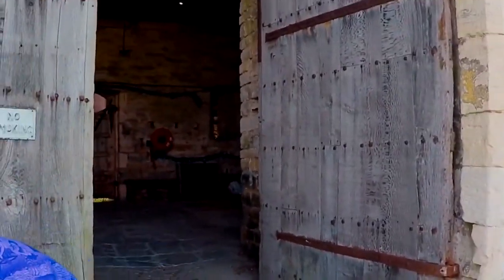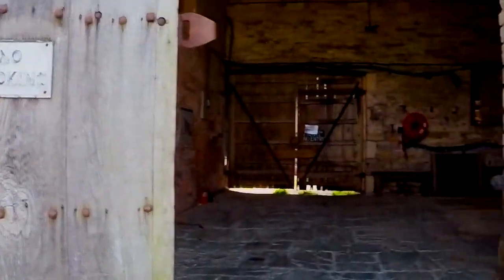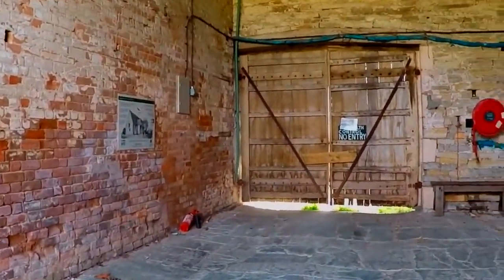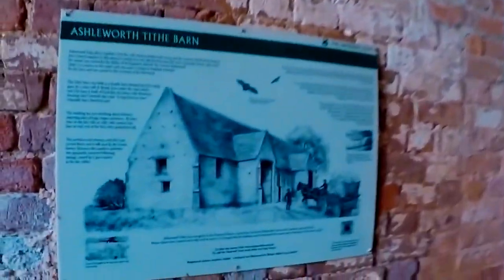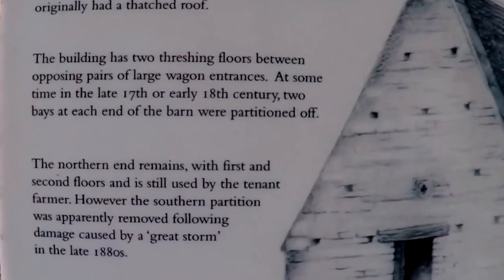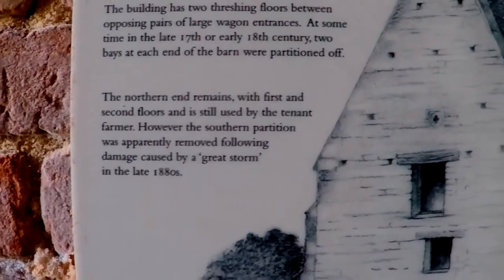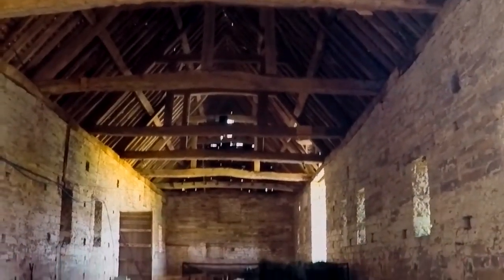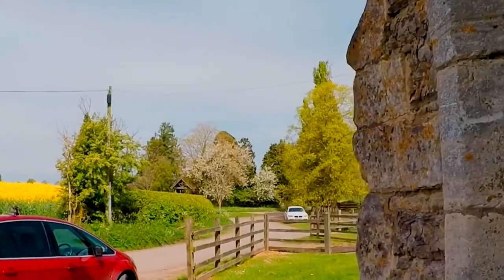Ashleworth Tithe Barn near Gloucester | Andy Wright UK Travel | National Trust Travel Vlogs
There are 500+ places of interest in the UK under the National Trust banner and I will be attempting to visit as many as I can, reporting as I do all the important stuff relative to accessibility.

In this episode I visited a 15th century tithe barn, near Gloucester. It isn't very accessible but I managed to walk inside a little bit to see the roof, a feature that is prominently unique.